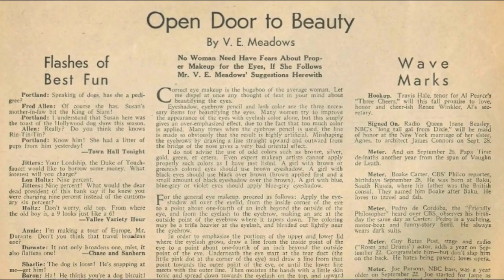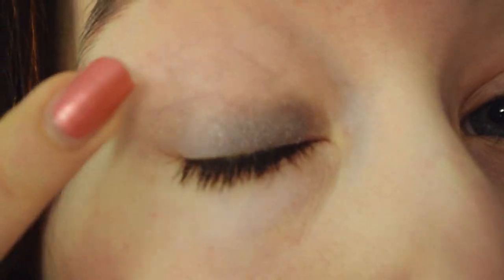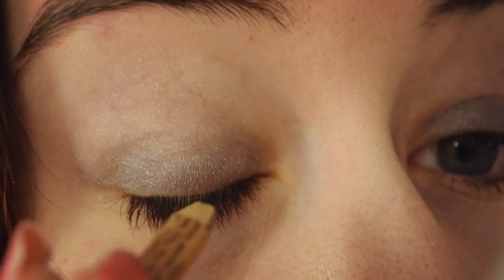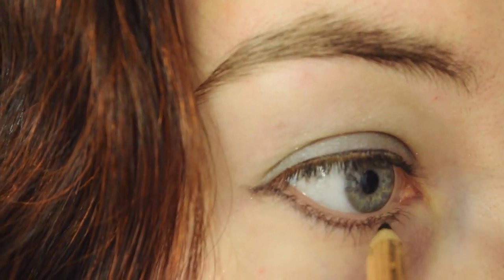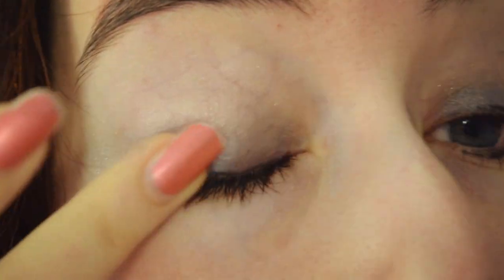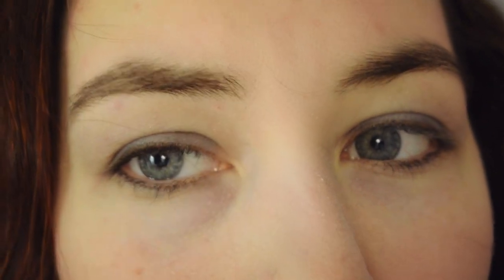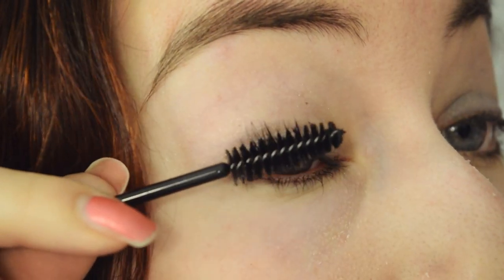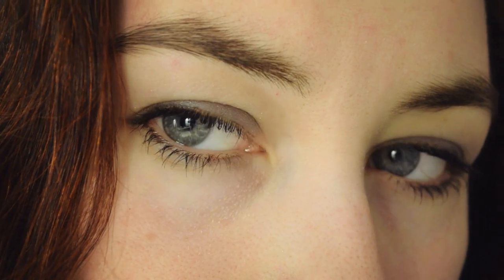Authentic 1934 Eyemakeup Application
This week, I bring you an authentic 1930's eyemakeup recreation based off a magazine article from 1934. I did my best to use historically appropriate products, including a cream eyeshadow and cake mascara, although you could get a similar look using more modern products. As I mentioned in the video, this really is just one way of historically applying makeup and different experts at the time had different suggestions (eg. No eyeliner on the bottom, don't apply eyeshadow above the lids, only wear eyeshadow in the evenings). If you like this video let me know, as I have a few other articles of this nature and would be willing to demonstrate some of the other application styles in a future video. Enjoy!

PRODUCTS USED

Eyeshadow: Homemade from a 1920's recipe (video coming soon!)
(Technically I prefer my Swan Down powder for this, but I was all out. The recipe for that one can be found

MUSIC

Radio Entertainment Orchestras 5 - Magnus Ringblom
Sunshine Alley 1 - Magnus Ringblom

(All music used with the proper permissions and licenses)